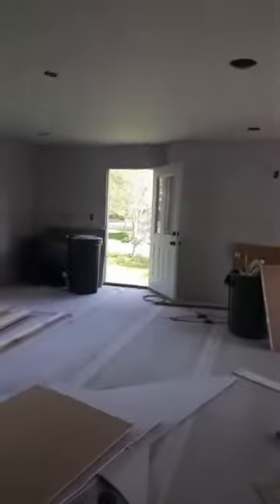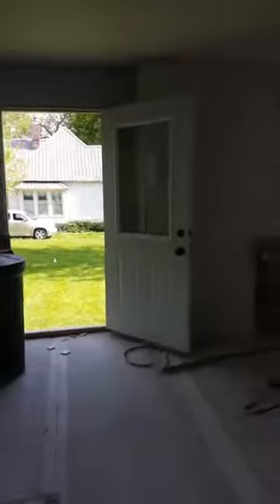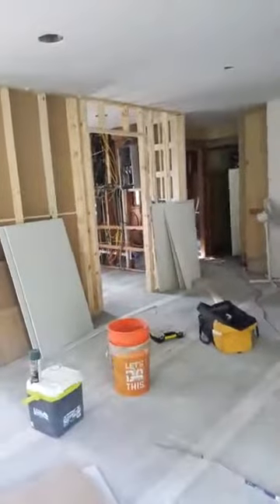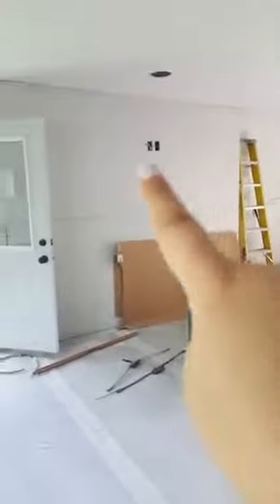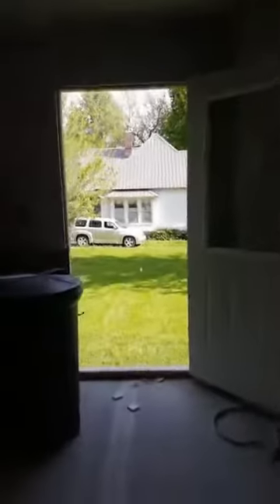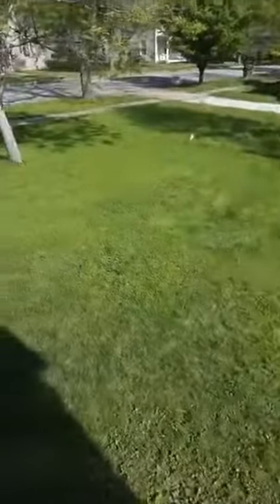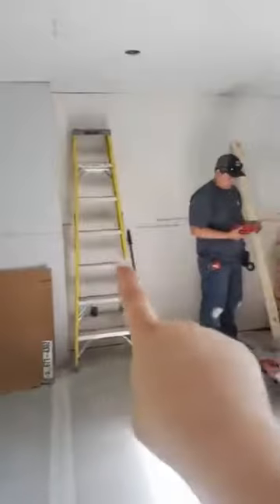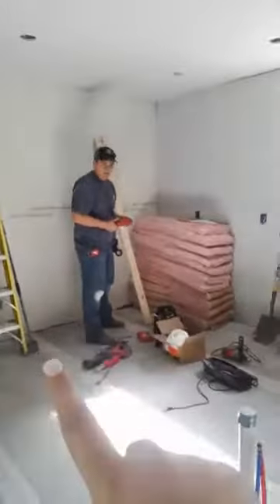Home remodel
Check out this home remodel! In this video we show you the progress of this beautiful home!

Every inch of this home will be so stunning and we know the home owners will be so happy with the final result!